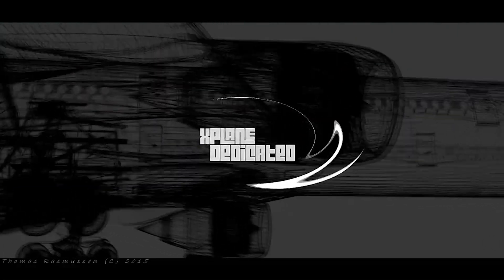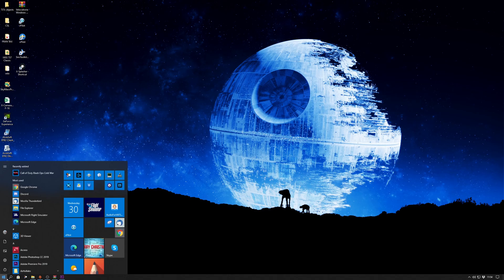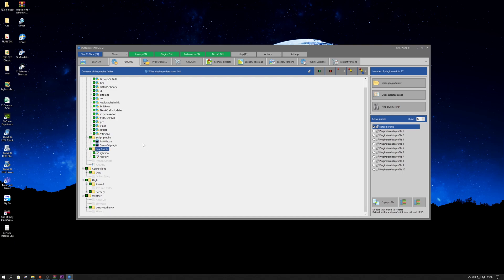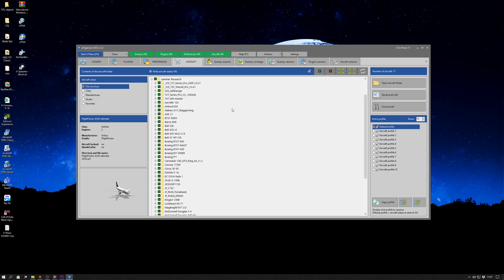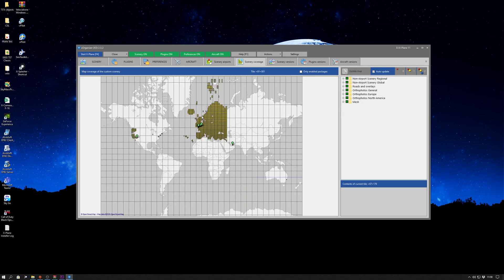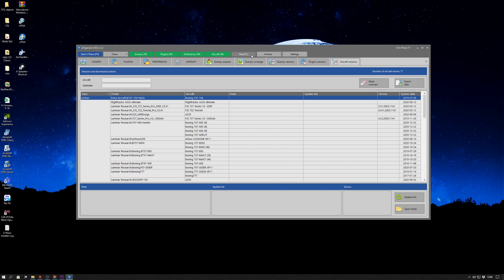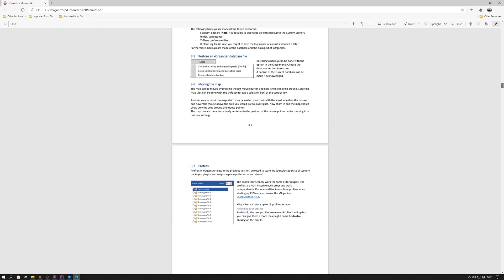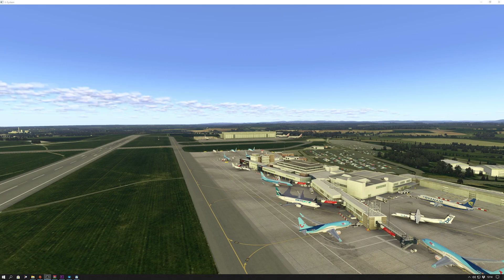XPD Reviews X-Organiser for Xplane11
xOrganizer helps you manage your:
- Scenery
- Plugins/scripts
- X-Plane preferences
- Aircraft
xOrganizer uses several different methods to automatically determine the type of scenery and its
place in the order, mainly reading the contents and pattern recognition. However, you should always
check if the results comply with the instructions of the author, especially for scenery packages with
multiple subfolders.